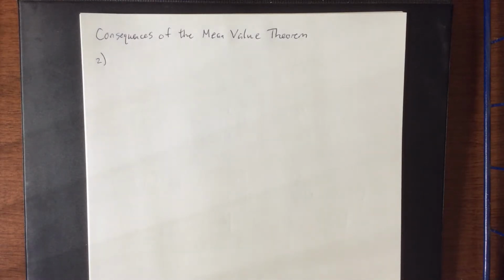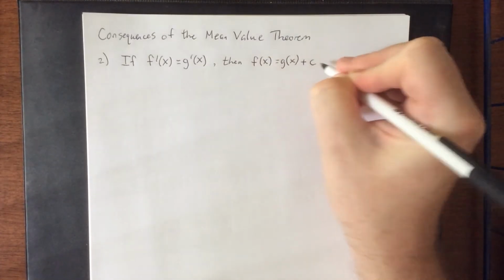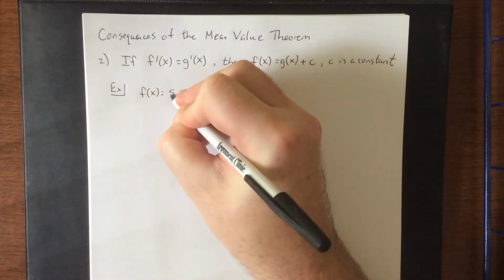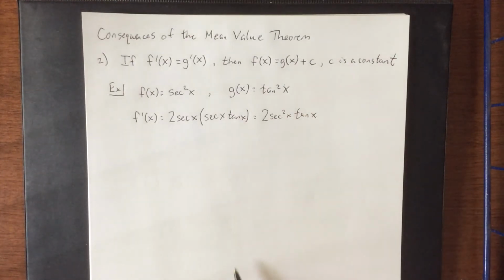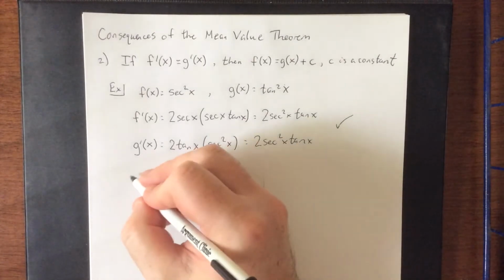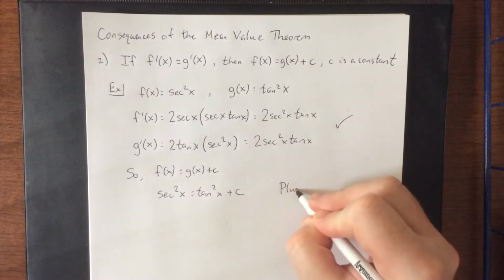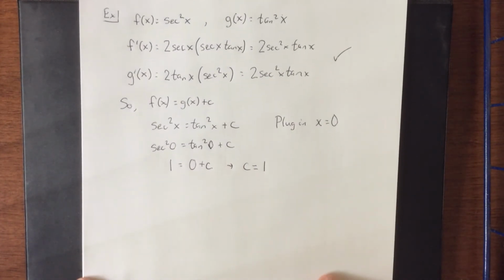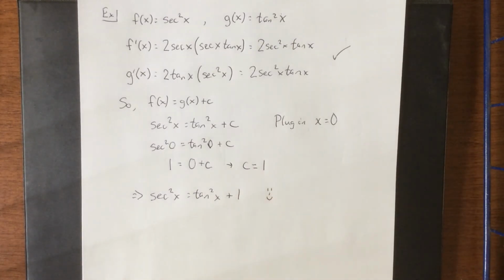Consequences of the Mean Value Theorem, part 2